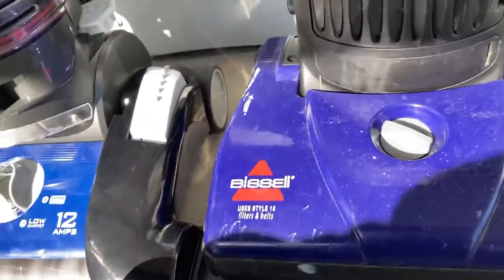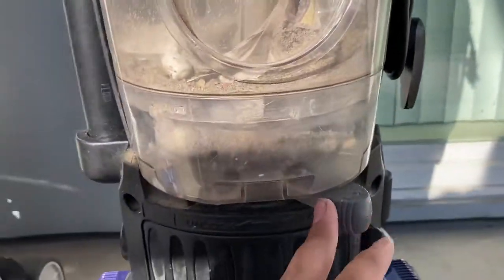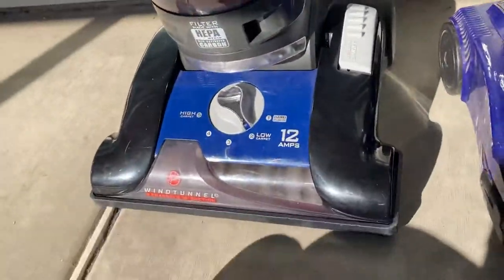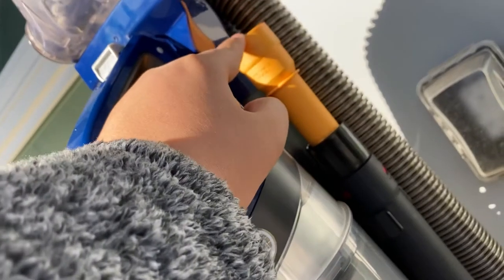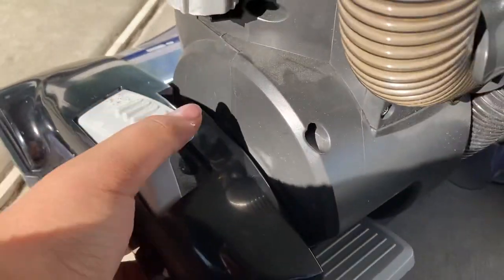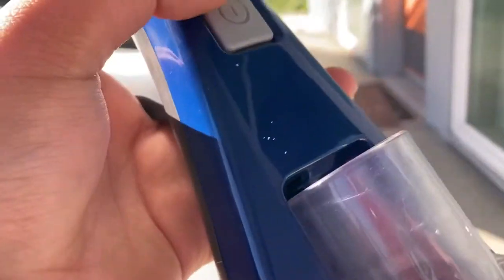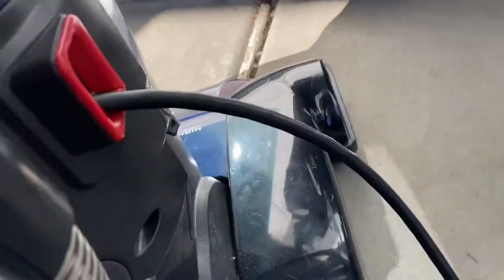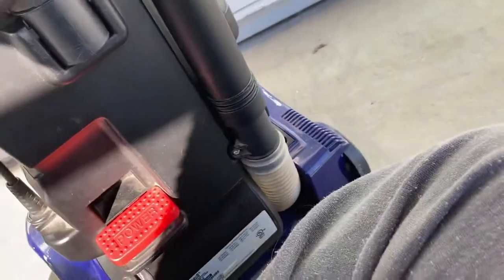New Vacuums!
This was recorded from 1 to 3 pm but took a while to upload lol